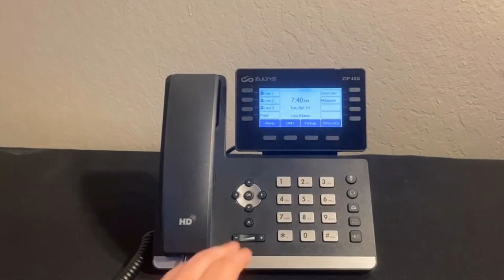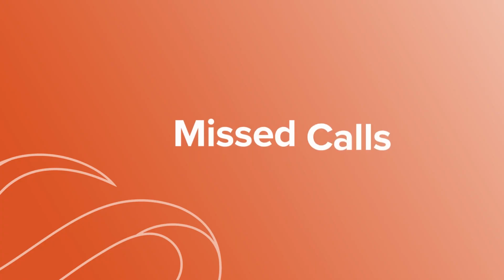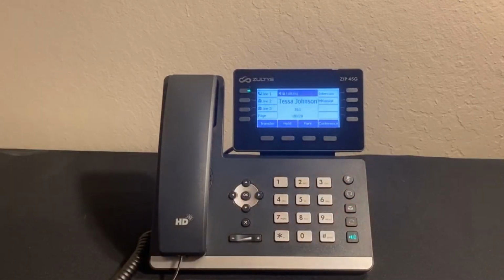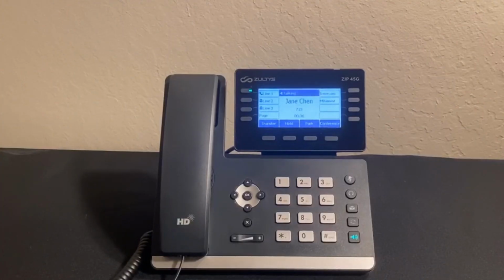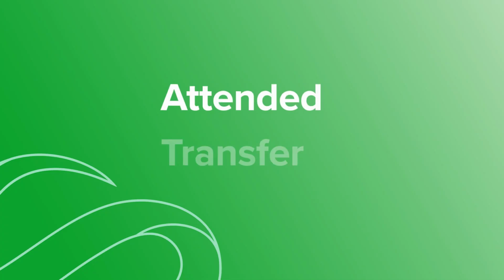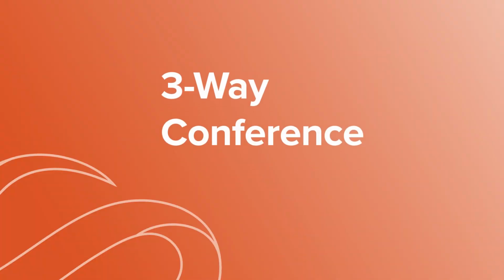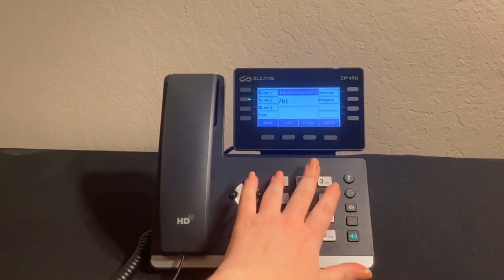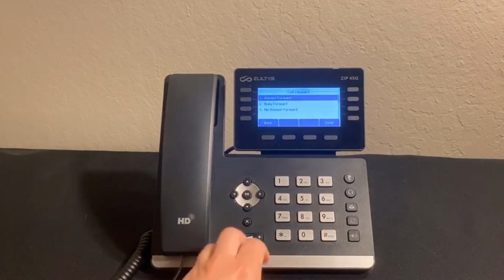ZIP 45G Tutorial – The Perfect Phone for the Enterprise-Class User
The ZIP 45G incorporates a 3.7” backlit graphical display and dual Gigabit Ethernet ports in a feature-rich IP phone suitable for the most demanding of users. Functions and contacts may be accessed quickly via 21 programmable soft keys. A dedicated headset port and Electronic Hook Switch support offer enhanced usability for wired and wireless headset users. The optional ZIP 450M Expansion Module supports additional programmable keys. The ZIP 45G is fully compatible with Zultys’ ZAC Unified Communications application, allowing users to manage calls and messages directly from their computer. Like all Zultys phones, the ZIP 45G utilizes the Session Initiation Protocol (SIP) open standard and is managed from the Zultys MX Administrator application for rapid deployment and dramatically lowered total cost of ownership.